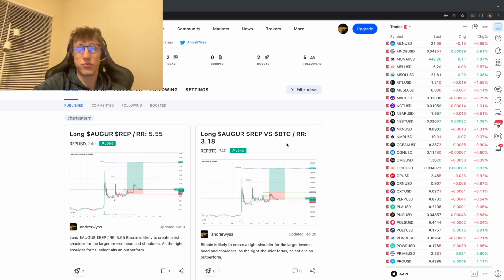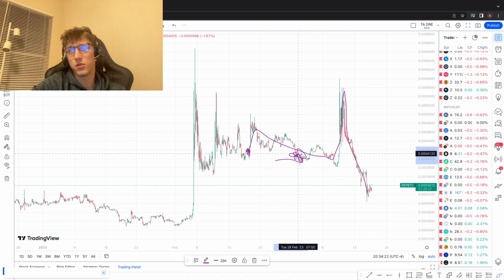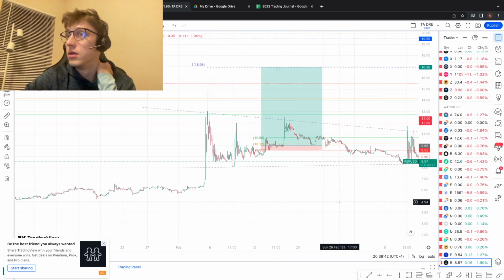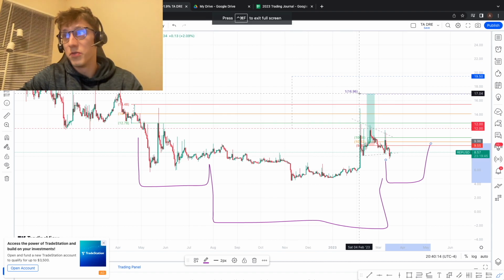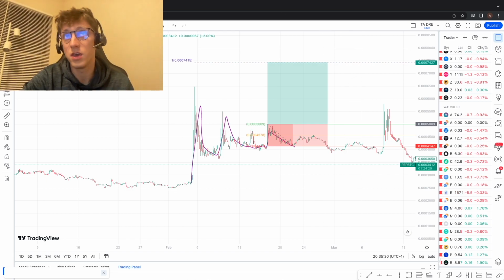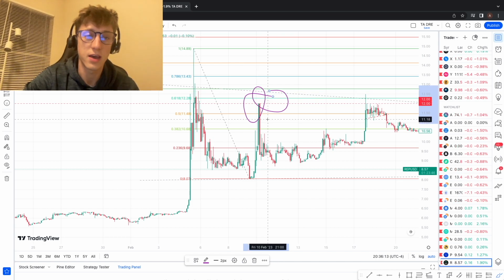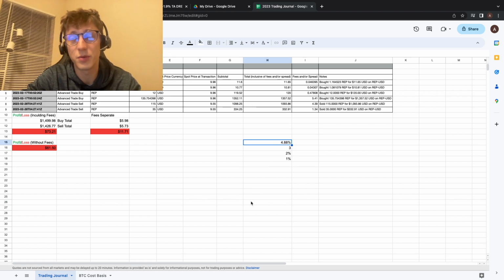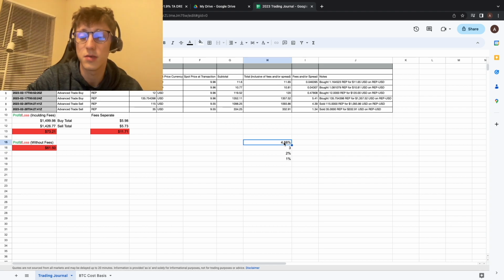$REP / $AUGUR - Post Trade Analysis